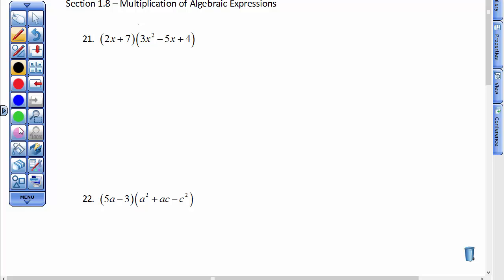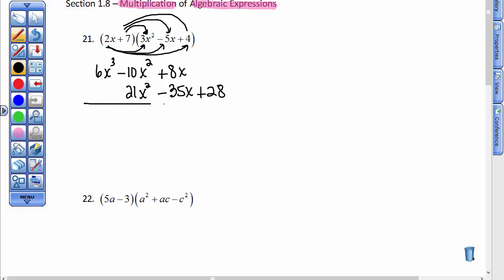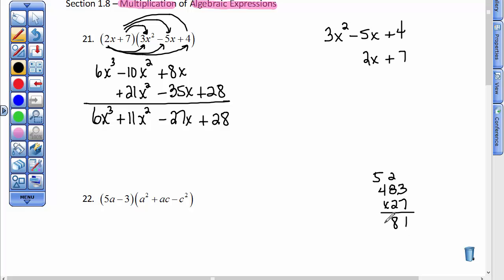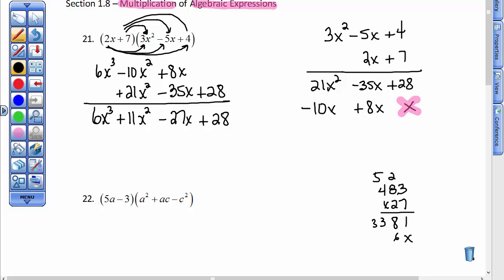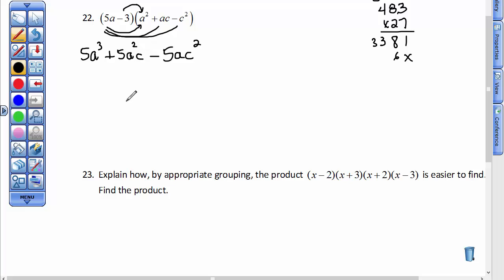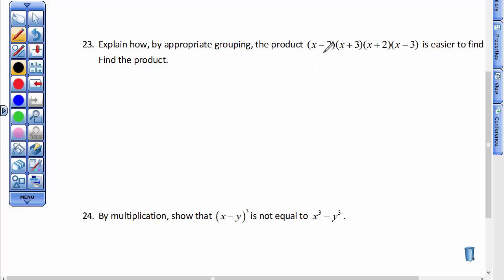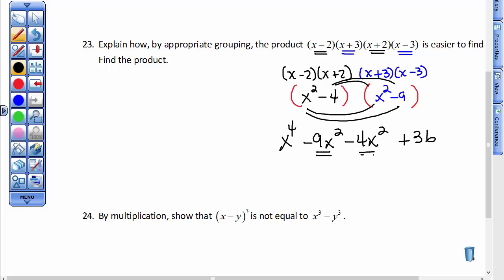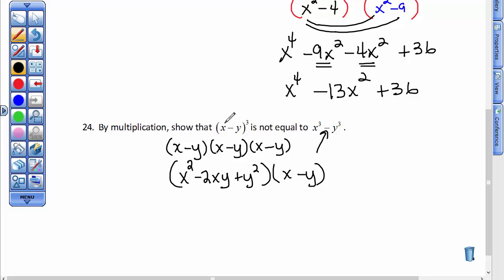Applied Algebra/Trigonometry I Ch. 1.8C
Binomials times Trinomials